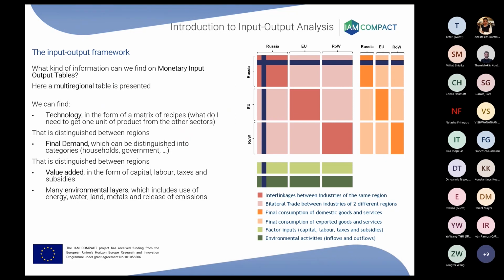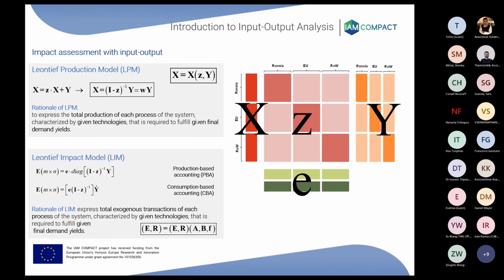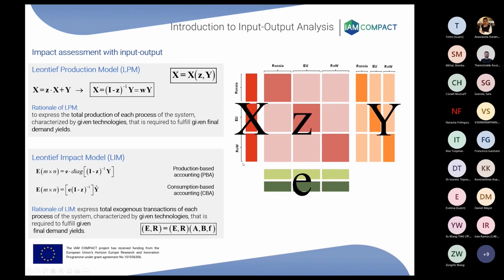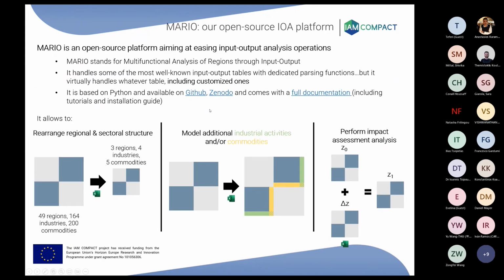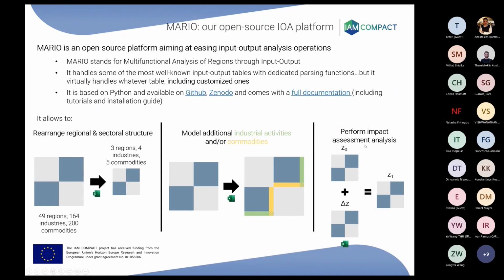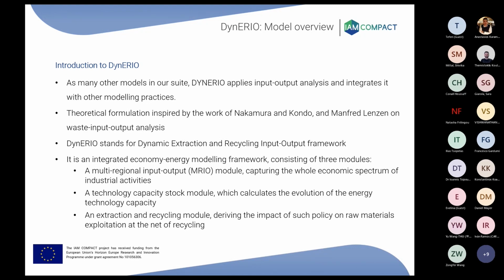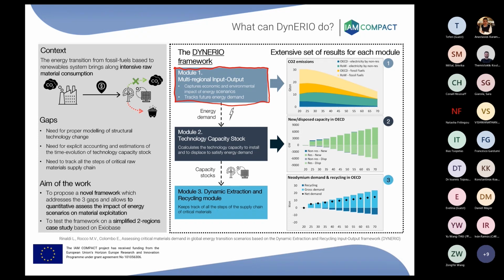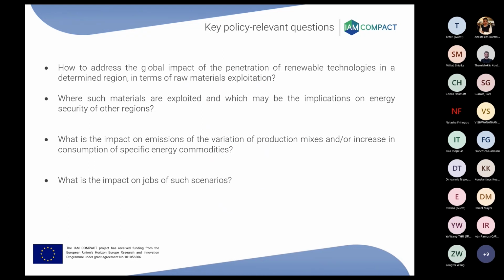DyNERIO: Non-equilibrium model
Model: DyNERIO
Coverage: EU
Type: Non-equilibrium/Other
IAM COMPACT partner: Politecnico di Milano

DynERIO is an integrated energy-economy modelling framework. Based on input-output databases capturing the whole economic spectrum and multiple regions, it allows to model policies in terms of: (i) increase in consumption of goods; (ii) change of industries’ productive structure (i.e., steel plants switch from coal/gas to electricity use). New production levels of energy commodities, needed to fulfil the shocked economic system, are tracked by the input-output table and converted into capacity to be operative at a given year. From the information of the capacity stock evolution over time it is possible to derive the associated net extraction of raw materials.